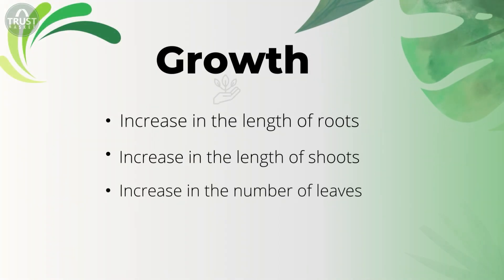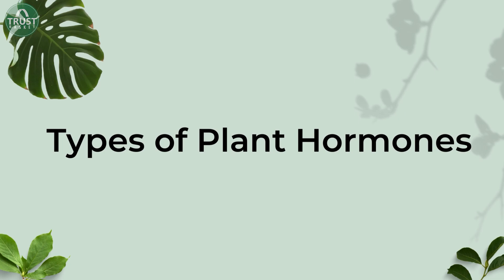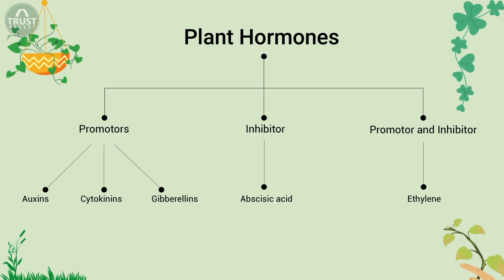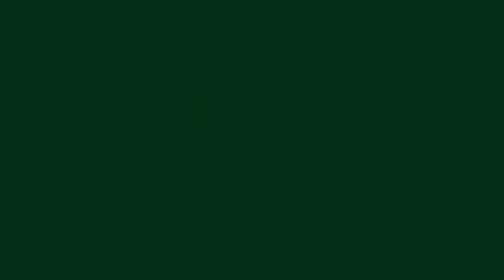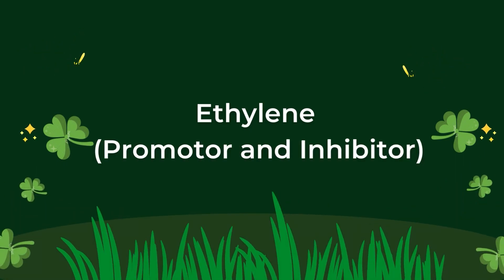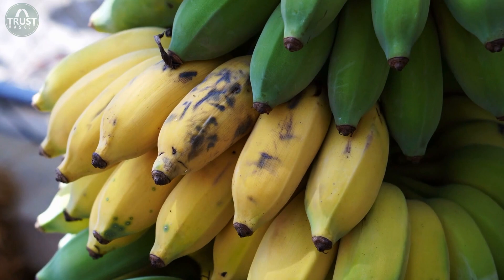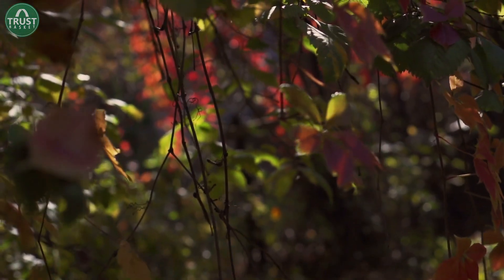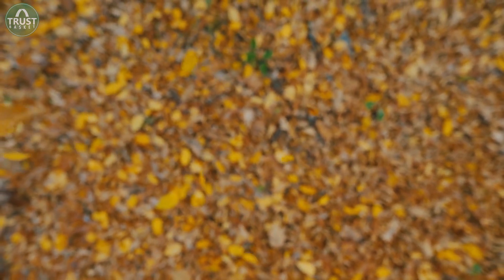What are Plant Hormones? | Everything you need to know about phytohormones.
Welcome to TrustBasket gardening channel,

Gardeners!!! Do you think only nutrients are important for the growth and development of plants? Know more about the science involved in the development of plants. So, in this video, you will get to know
 - What are Plant hormones?
- Types of plant hormones and their roles in plant development.

Introduction: 0:00
Growth and Development of plants : 0:43
Auxins (Growth promotor) : 2:03
Gibberellins (Growth promotor) : 3:01
Cytokinins (Growth promotor) : 3:45
Ethylene (Growth promotor and inhibitor) : 4:43
Abscisic acid (Growth inhibitor : 5:28